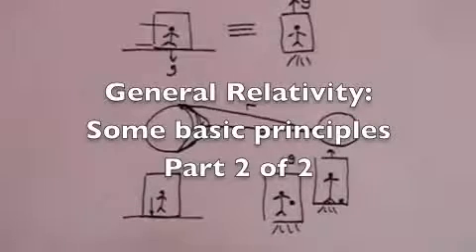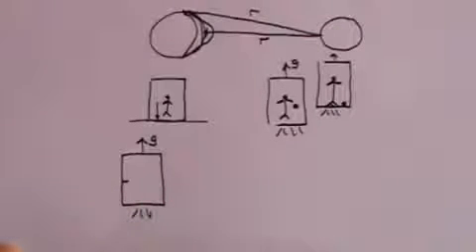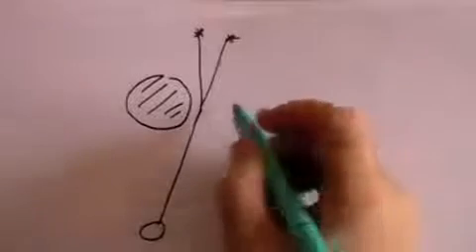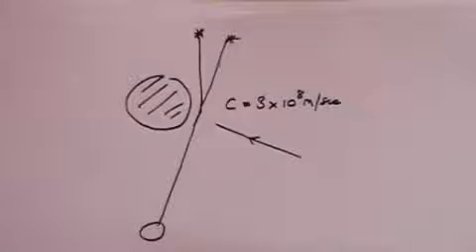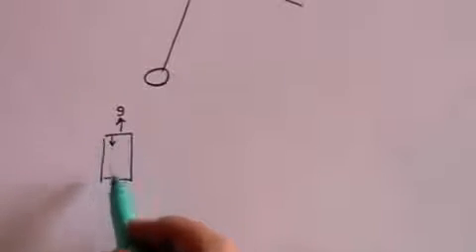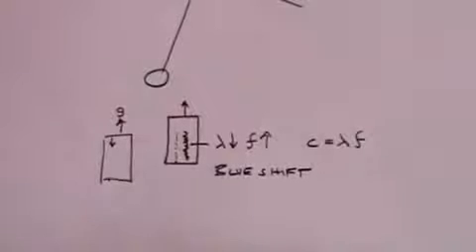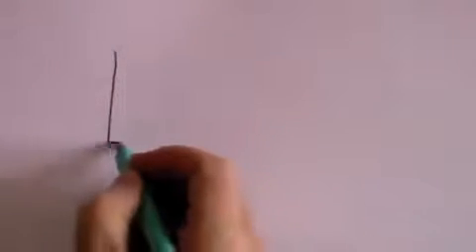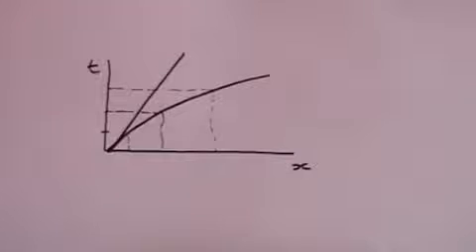7 General Relativity An Introduction Part 2 of 2